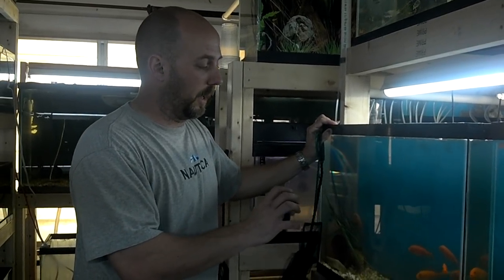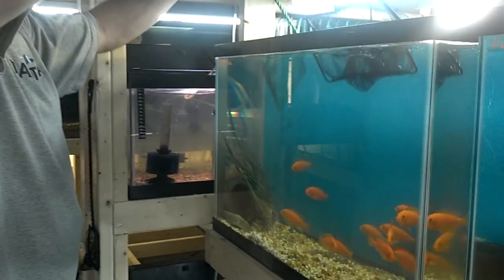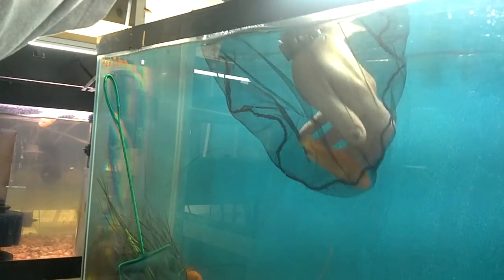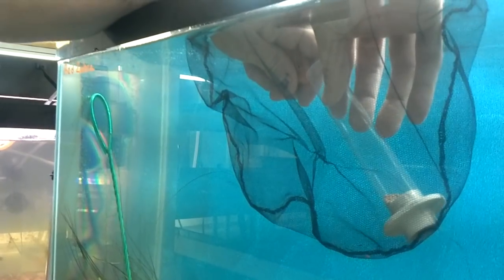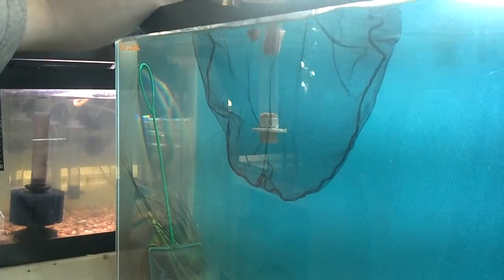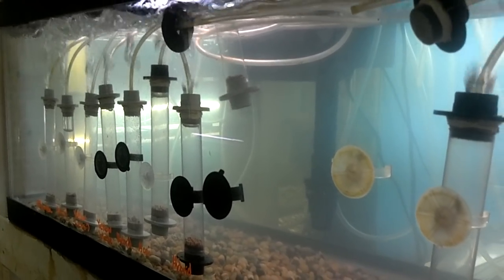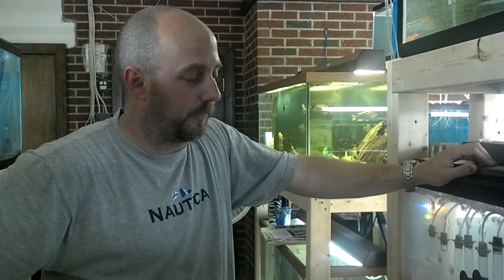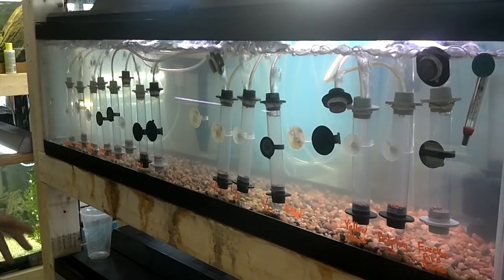Stripping African Cichlids